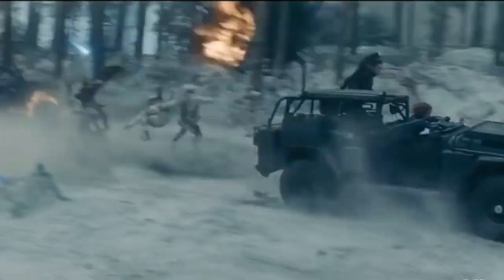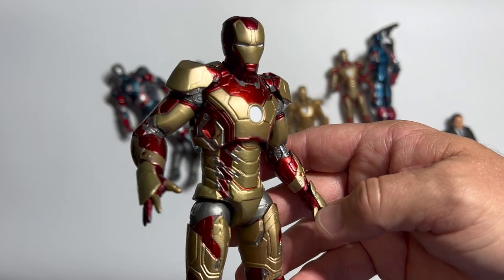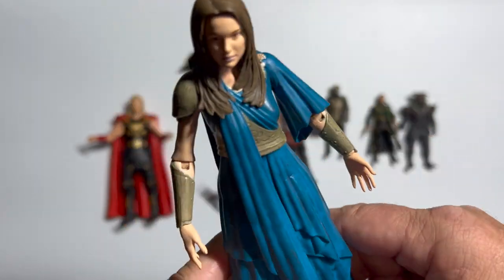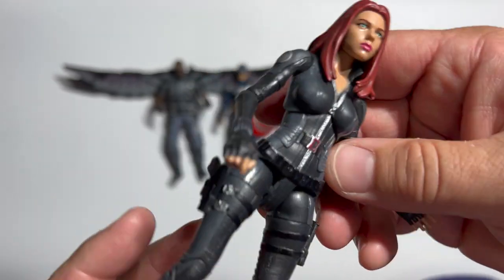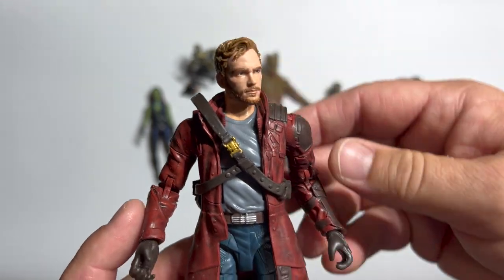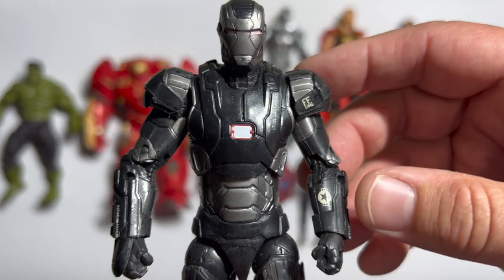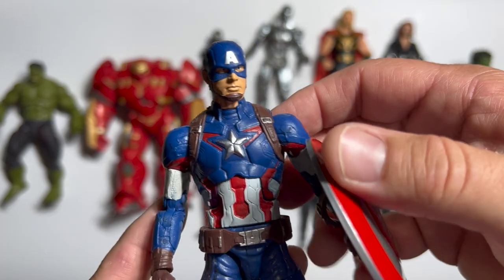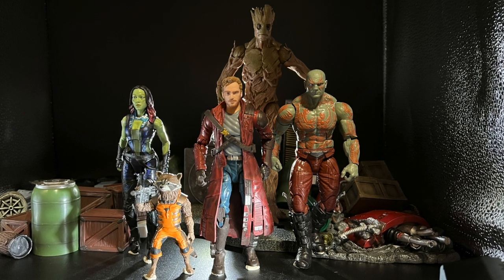Marvel Movie Action Figures! All the PHASE TWO Figures!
Our look at Marvel Legends Action Figures from the MCU - Marvel Cinematic Universe continues with Phase 2.  After the success of Phase One ended with the Avengers, more movies and more toys were produced to support films like Captain America The Winter Soldier, Iron Man 3, Ant-Man and of course Guardians of the Galaxy and Avengers Age of Ultron!  These figures continued to advance the quality of movie action figures produced by Hasbro, Diamond Select, SH Figuarts and more!  So come look at the Marvel Legends action figures from Phase Two of the MCU!